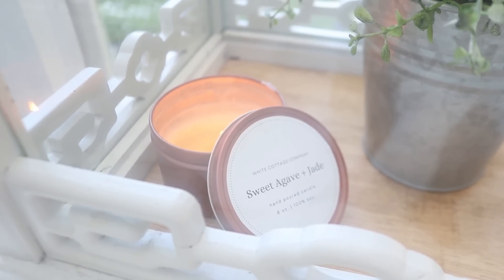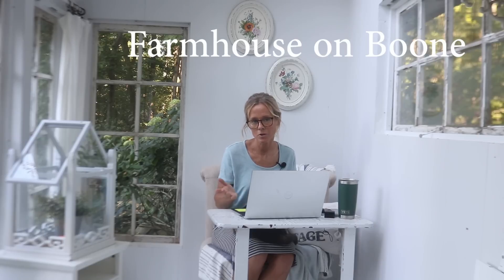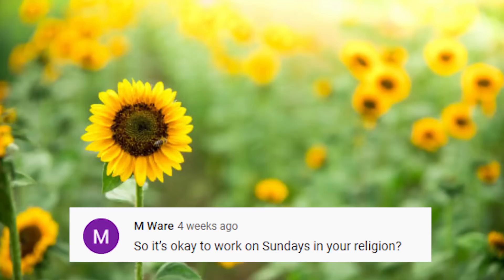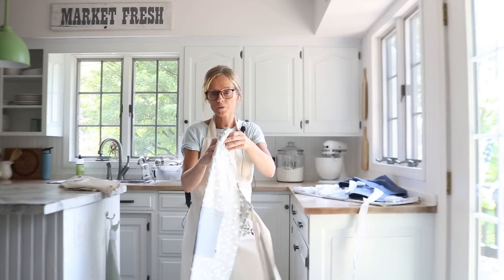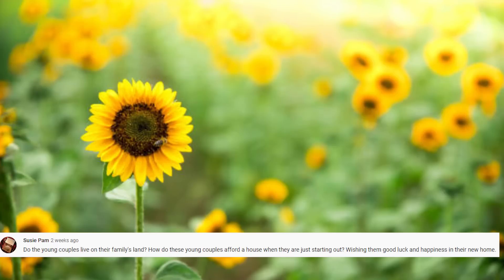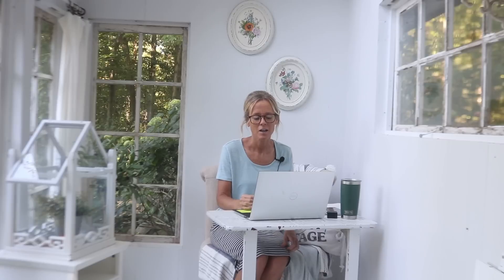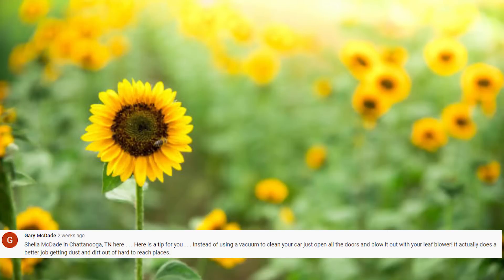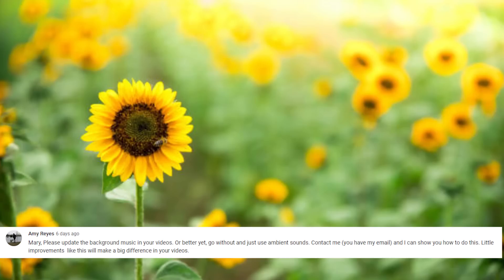My favorite Youtubers ~ We have a pond issue! 😒 ~ How do I feel about trolls impersonating me?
Join me for this month's Q and A video! Enjoy. 😊
CANDLE SALE
PATTERSON ART STUDIO